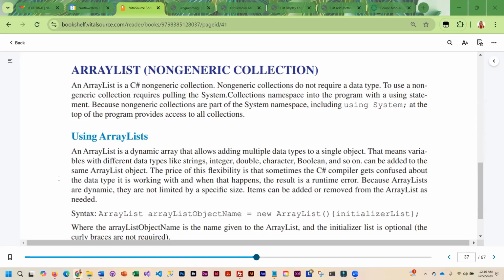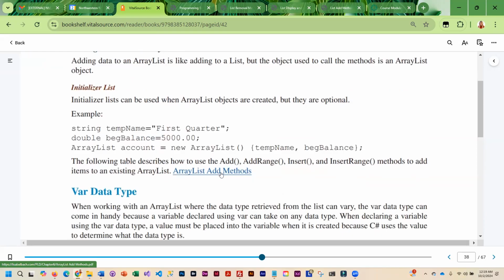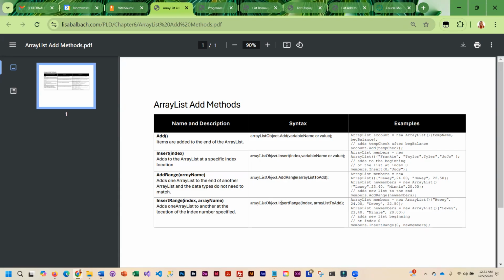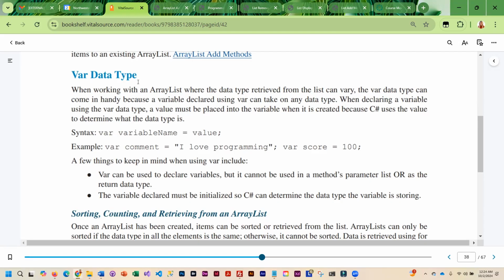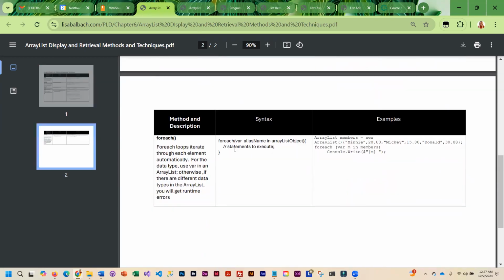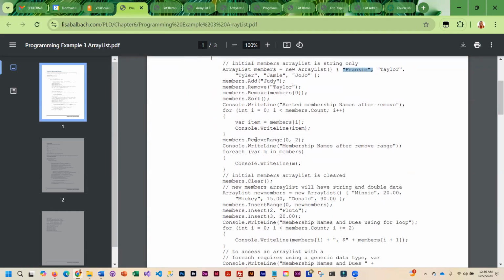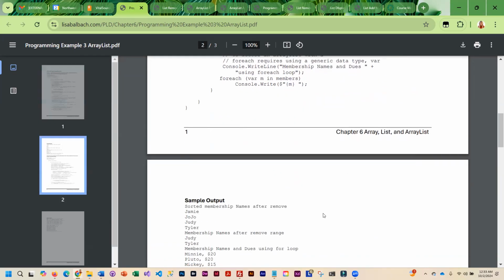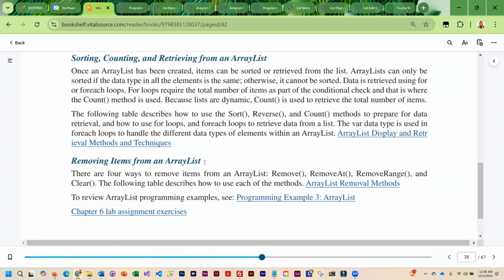Chapter6 ArrayLists and ArrayList Examples